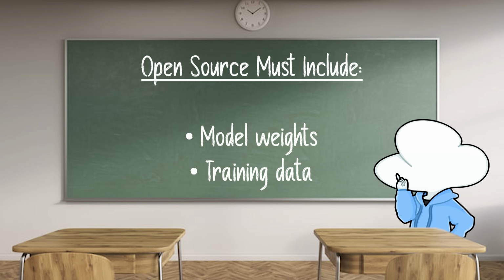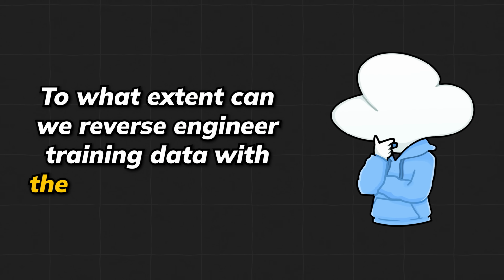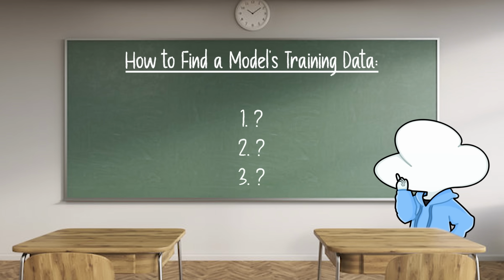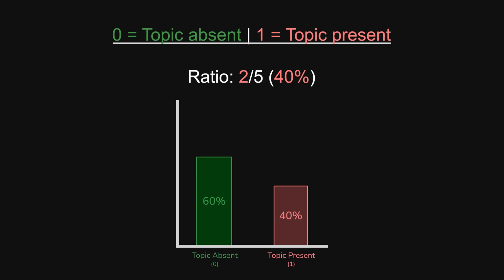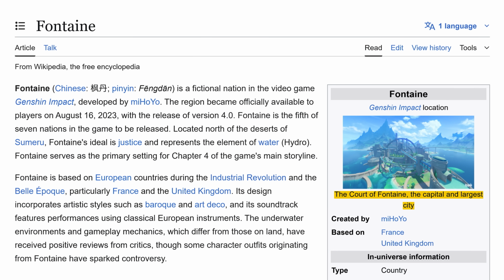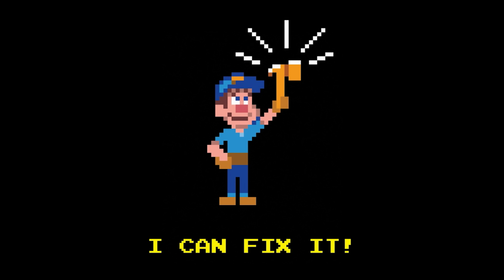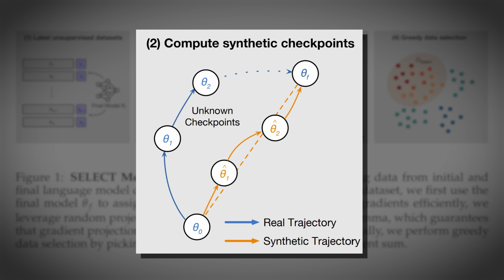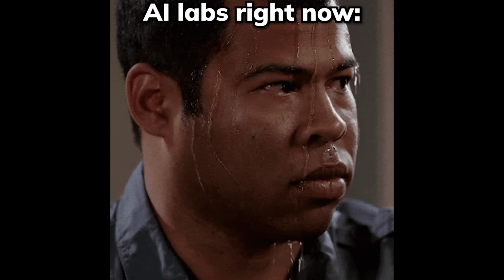Is It EVEN Possible To Reverse Engineer AI’s Training Data?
Deploy on Sevalla now and get a free $50 credit!

In this video, we dive into how much of the private training data researchers can infer or approximate.

Can We Infer Confidential Properties of Training Data from LLMs?

Try out my new fav place to learn how to code

This video is supported by the kind Patrons & YouTube Members:
Toru Mon

[Video Editor] @Booga04